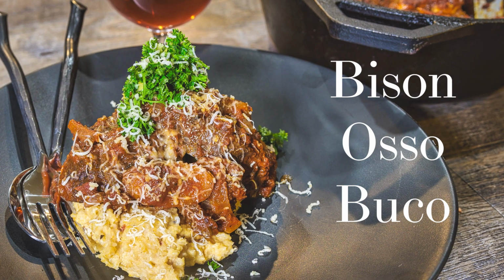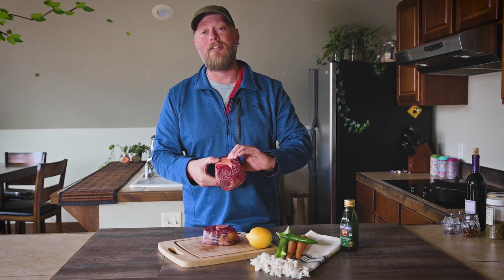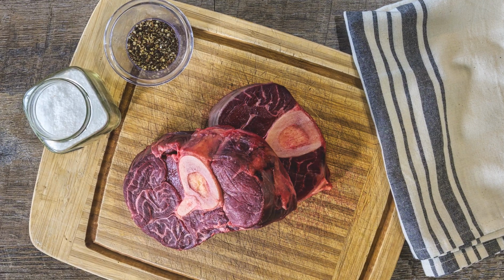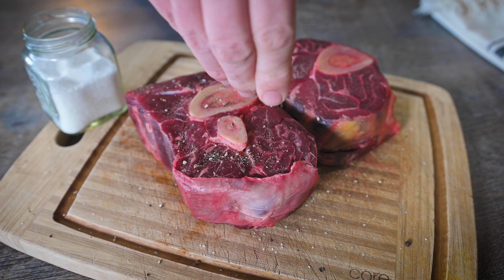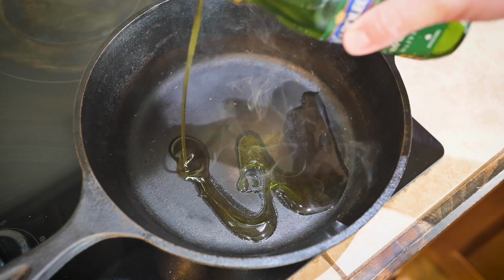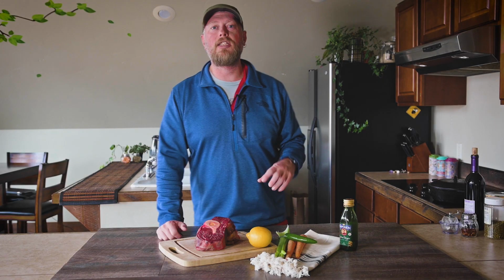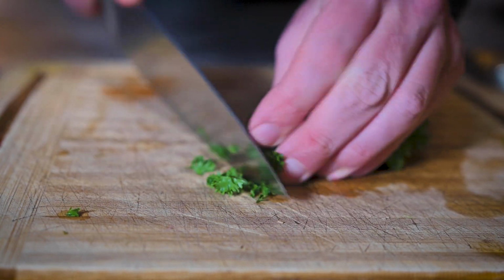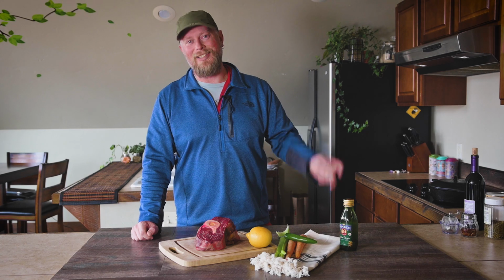Bison Osso Buco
Ossobuco. Now there’s a fun new word for our vocabulary.

Ossobuco is Italian for "bone with a hole”, a reference to the marrow hole in the cross-cut shank.

The food is originally a Lombard cuisine from Northern Italy and a bit more like Austrian and Central European foods. Traditionally it is garnished with gremolata and served with either risotto or polenta.

Bison shanks are tough, so braising makes them unbelievably tender, so everything is going to workout. Are we ready to rock the kitchen Italian style?!

INGREDIENTS:
   • 3 lbs. bison shanks
   • Flour, for dusting
   • Kosher salt
   • Freshly ground black pepper
   • 2 TBSP olive oil
   • 2 medium onions, sliced
   • 2 medium carrots, sliced
   • 2 celery stalks, sliced
   • ½ cup red wine
   • 6 cloves garlic, minced or pressed
   • 1 (28-ounce) can diced tomatoes, undrained
   • 1½ cups beef stock
   • 1 tsp dried thyme
   • 1 tsp dried oregano
   • 1 tsp dried basil
   • 1 bay leaf
   • Crushed red pepper, to taste
   • ¼ cup parsley, chopped
   • Parmesan cheese
   • 1 lemon, zested

INSTRUCTIONS:
    1. Preheat the oven to 350°F.
    2. Pat the bison shanks dry and season both sides with kosher salt and black pepper. Then, dust with the flour.
    3. Place a Dutch oven on the stovetop over medium-high heat and add the olive oil. Add the bison shanks and brown all sides, about 3 minutes per side. Remove the browned shanks and set aside.
    4. Add the onions, carrots, and celery to the Dutch oven. Sauté until slightly tender, about 4–5 minutes. Add the red wine and deglaze the pan, scraping the delicious bits from the bottom of the pan.
    5. Add the garlic, tomatoes, beef stock, thyme, oregano, basil, bay leaf, and crush red pepper. Bring it to a simmer.
    6. Return the shanks to the pan. If needed, add more beef stock to fully cover the shanks. Cover with a lid and place in the oven. Baste the bison shanks every 30 minutes, and turn the shanks halfway through (about 1½). Braise until the meat is tender and falling off the bone.
    7. To serve, remove the bison shanks and place them on plates. Spoon the pan sauce from the Dutch oven over the shanks and garnish with the parsley, Parmesan cheese, and a wedge of lemon.

Beer Pairing
Two words here: Maillard Reaction. This is essentially the browning of proteins during the sear.

The Maillard Reaction is actually the same process malt goes through. In fact, the number one flavor identifier for Maillard is “malty.” The subtle maltiness of the Kettlehouse Double Haul balances the flavors of the Bison Osso Buco.